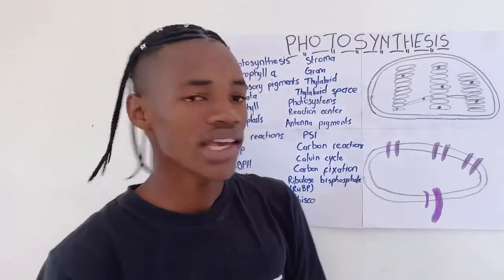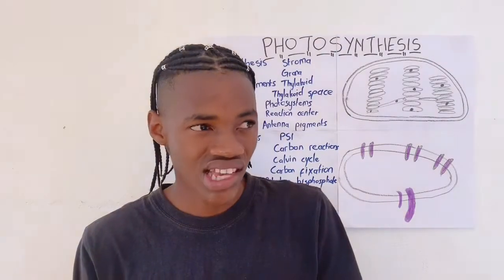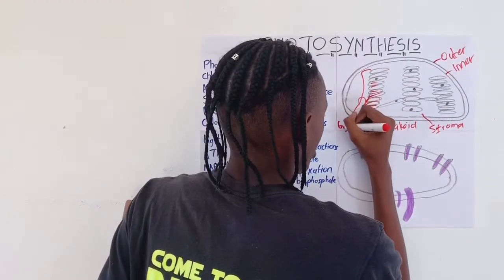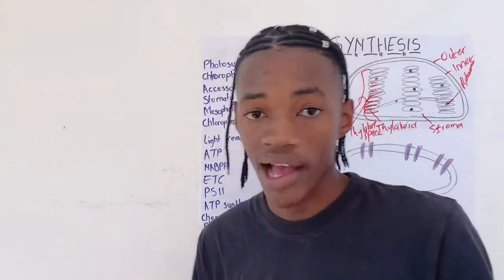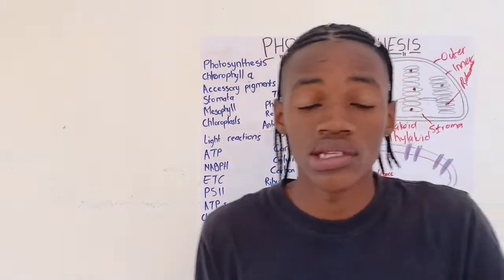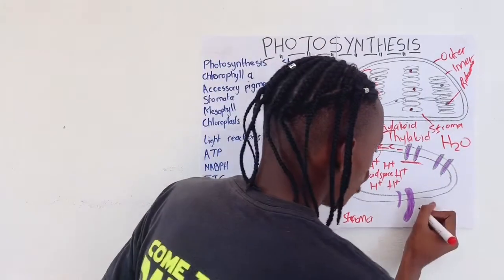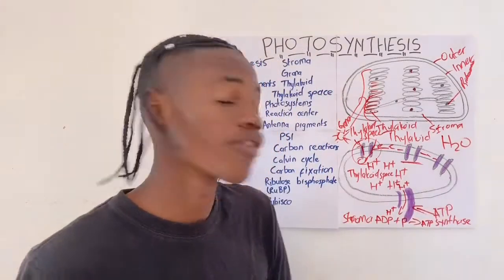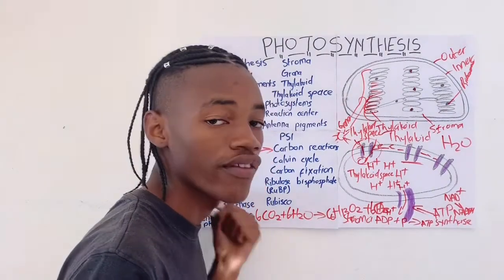PHOTOSYNTHESIS | STRUCTURE OF CHLOROPLASTS | LIGHT AND CARBON REACTIONS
Hey Wholemood Students.

This video explains how photosynthesis builds carbohydrates from carbon dioxide and water, sunlights as the energy source of photosynthesis and the two stages of photosynthesis.

Terms discussed are autotroph, heterotroph, chlorophyll a, accessory pigment, antenna pigment, reaction center, photo system, stomata, mesophyll, chloroplast, storms, thylakoid, ATP, light reactions, NADPH, carbon reactions, Calvin cycle, carbon fixation, RuBP and rubisco.